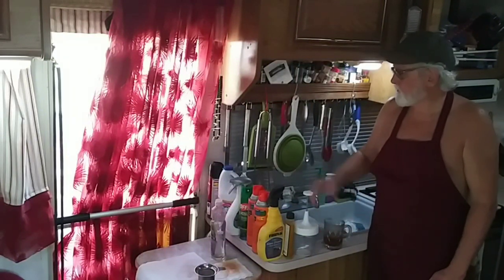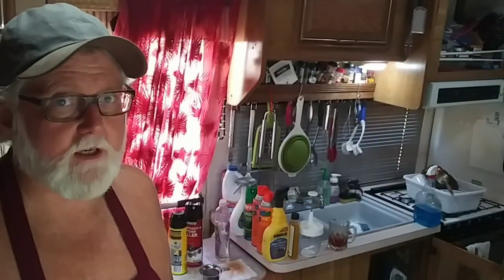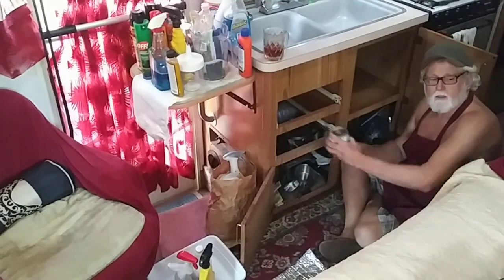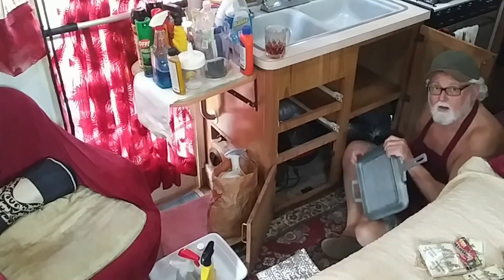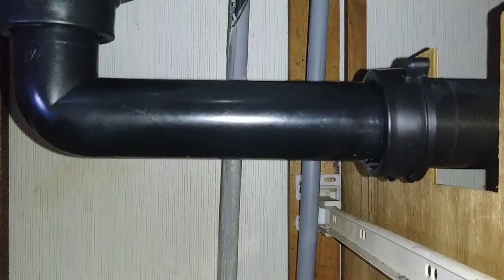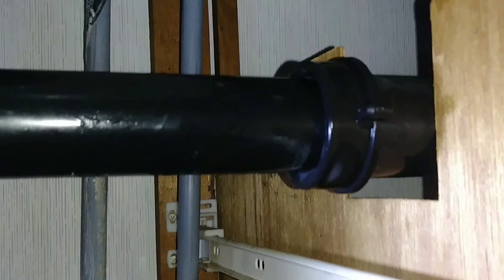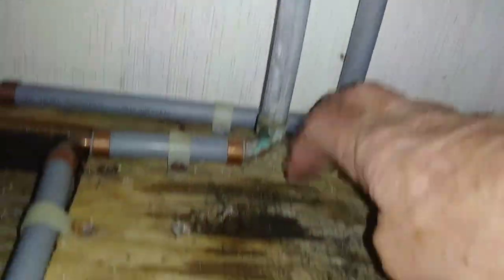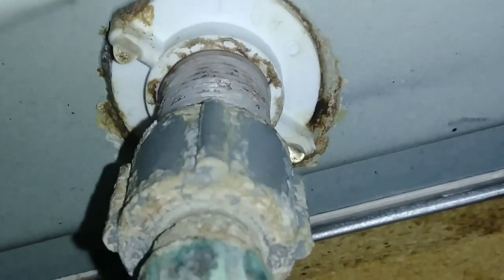Roaches? My Rolling Roach Coach! Grizzly Pines Campground, Navasota, TX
April, 2018
It happened!
I've got roaches!

Well, it is Texas and that means bugs. All sorts of bugs. But roaches? Oh no!

It's going to be a battle. Am I ready?

I live a nomadic RV life in my vintage Class C Motorhome. I live with two cats, Nibbler, and his little sister, Spooky.

I create and post my videos as a journal of my nomadic life. A journal I manage so family and friends can witness some of my days out here, wherever it is that I am. A memory journal for myself should I become unable to travel someday. This is not a job and I'll not let it become one.

Follow Along ...

My Blogs:
(Personal)

Support only if you can. It's greatly appreciated! Links on my "About" page.
Amazon Wish List